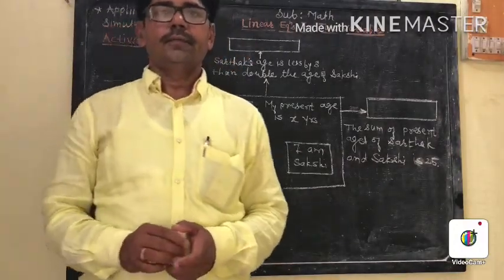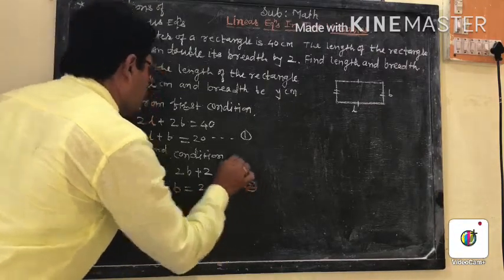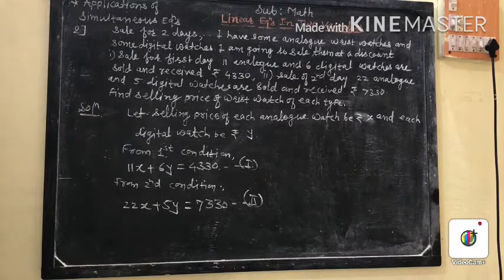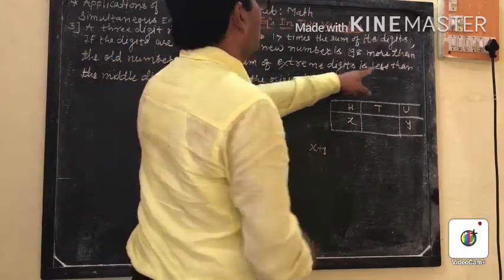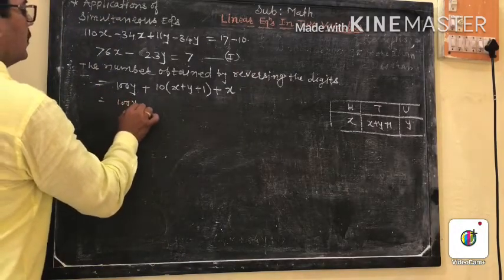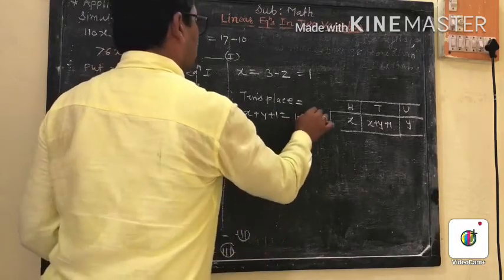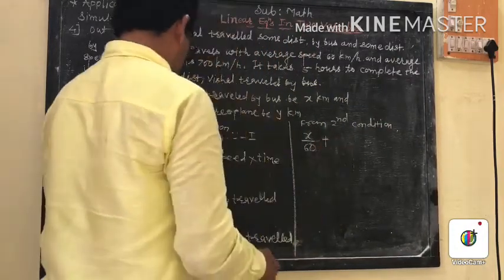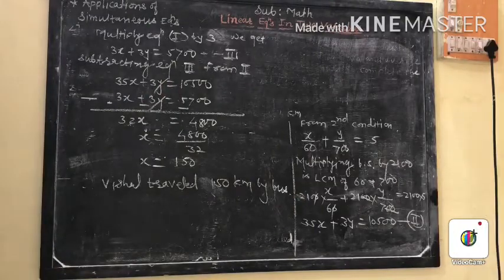Linear Equations In Two Variables. || Math Part 1 || Class 10th || Lecture 4 || By M S Dound